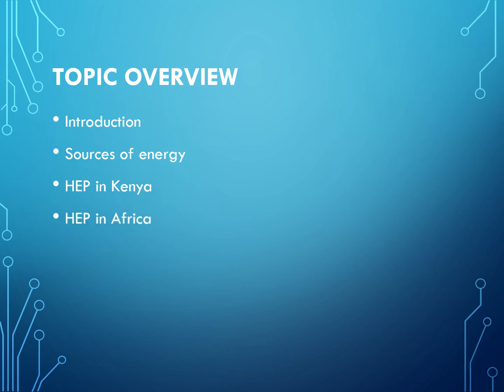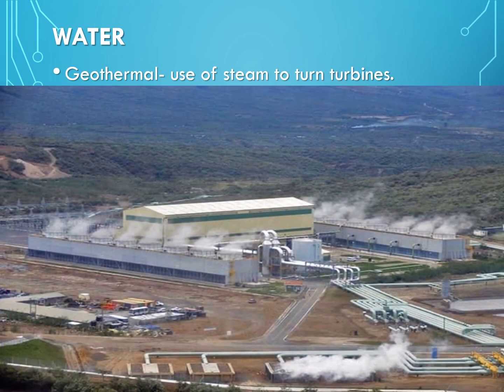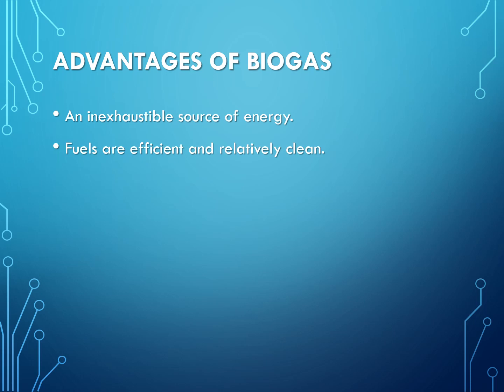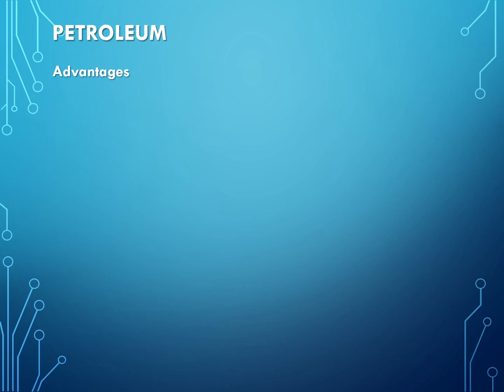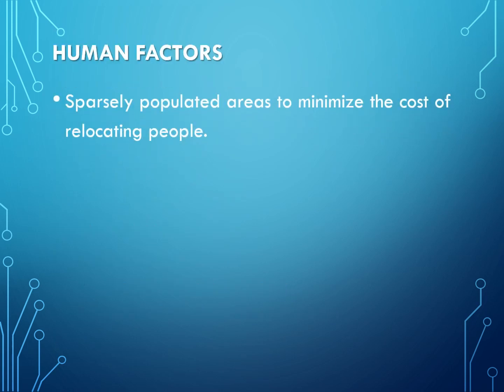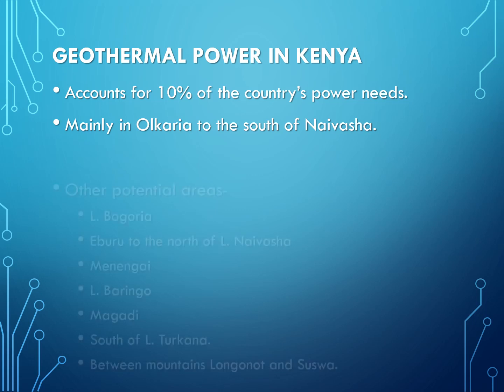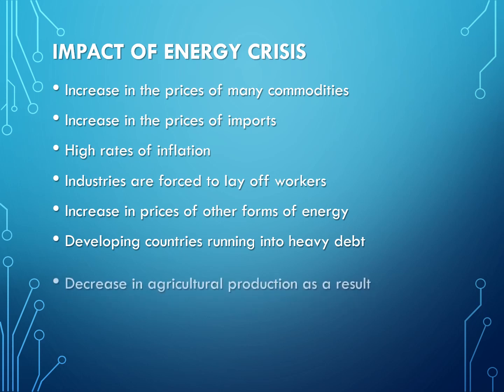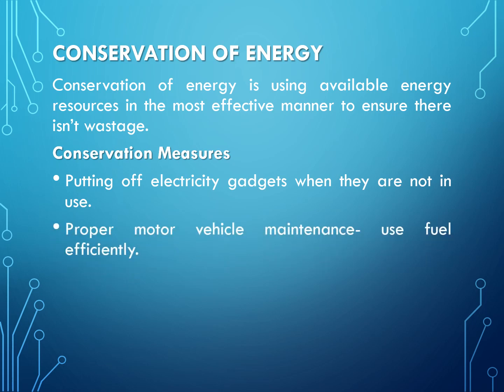TOPIC 4- ENERGY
Form 4 topic 4 is about energy. The topic is well articulated in this presentation and allows the teacher to cover the syllabus in a record time while learners can also undertake revision even in the absence of the teacher. Keep following for more.